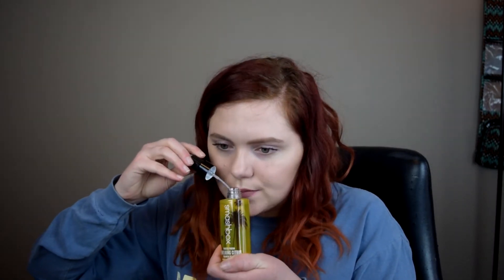HOW I GOT $250 WORTH OF FREE MAKEUP FROM ULTA/ULTA HAUL | WITH KIERSTEN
Hey guys and welcome back! I hope you all are excited to see this super fun video on how I received FREE PRODUCTS FROM ULTA!

-Kiersten

Editing Software: Sony Vegas Movie Studio 15.0 Platinum

This channel is for all things beauty; Makeup Tips/Tutorials, Chit-Chats on products, Hair&Skin and much more.
No negativity allowed.
I love feedback and inspiration for new videos.
See my Instagram for updates and news on what videos are to come.
XOXO